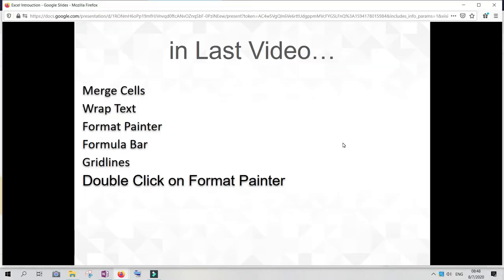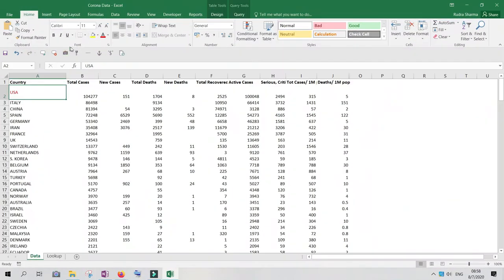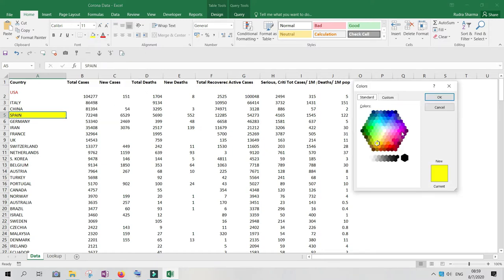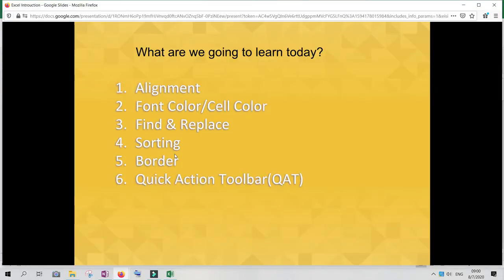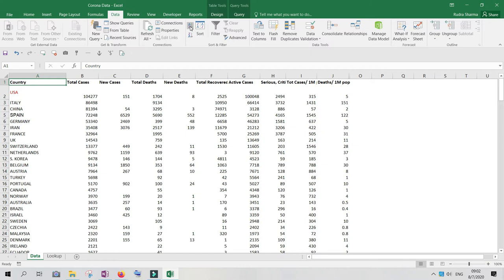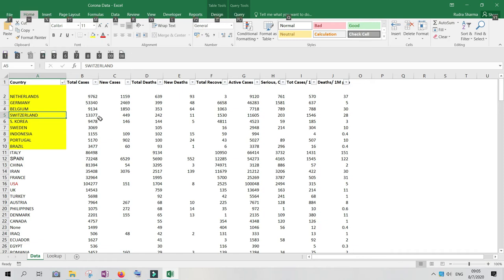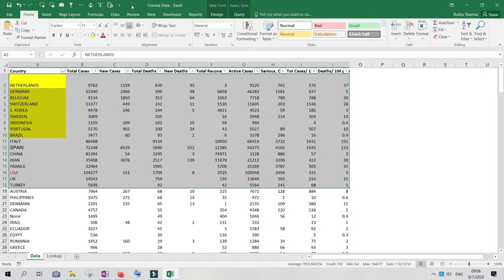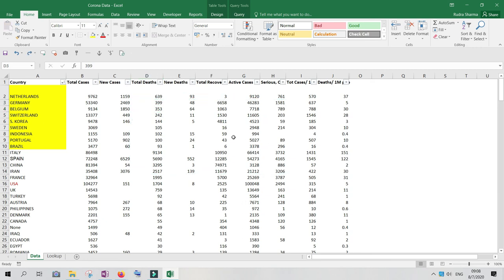Excel Basics Part 2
Welcome to LetMeExcel. In this video, we have explained the basics of Alignment, Borders, Font Color/Cell Color, Find & Replace, Sorting, and Quick Action Toolbar(QAT). This is the second part of the series.

In this video, we have explained the color combination, RGB, Red Green Blue Color combination also.